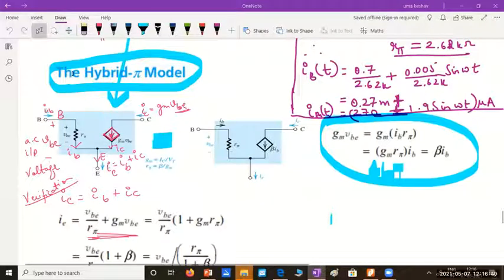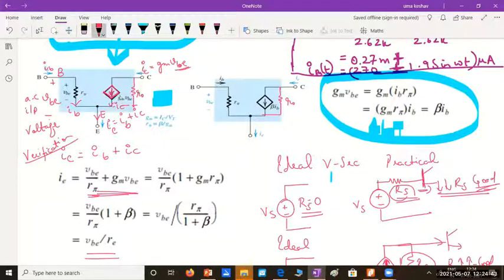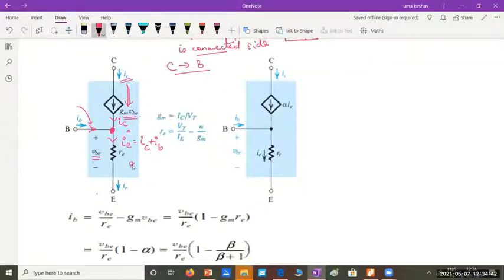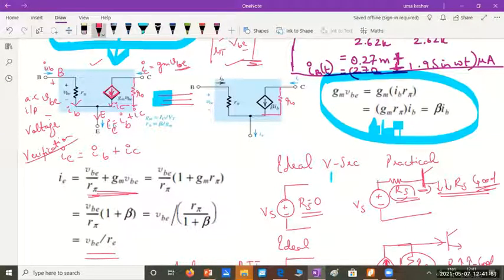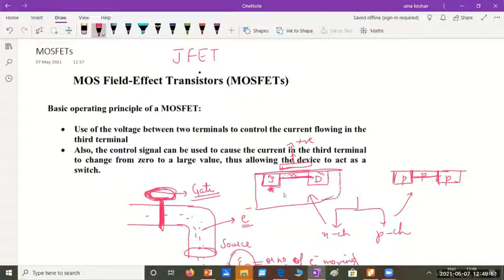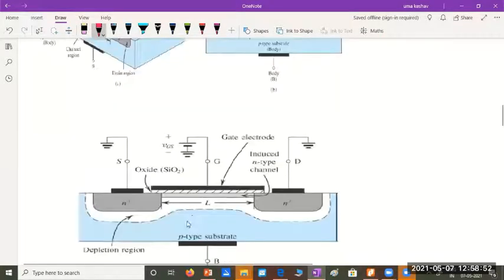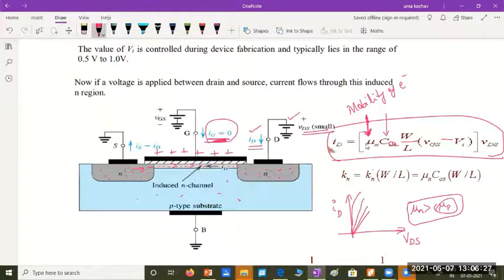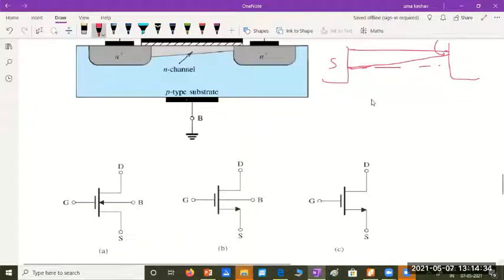AC Class 11 Small signal hpi model and intro to MOSFET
Small signal hpi model and intro to MOSFET